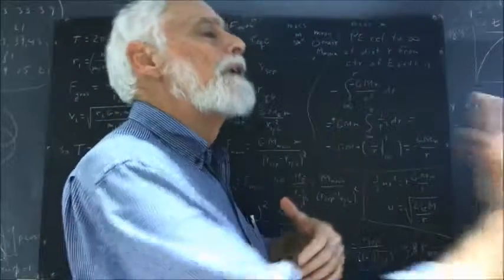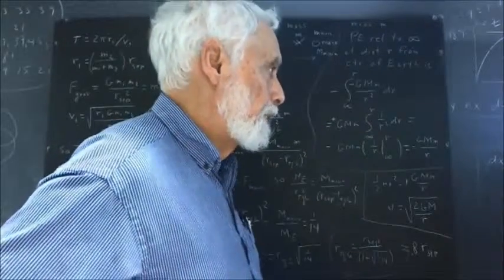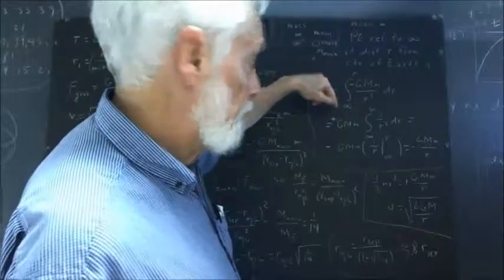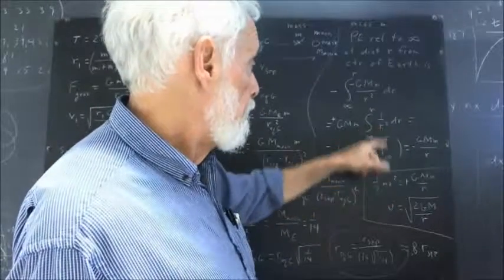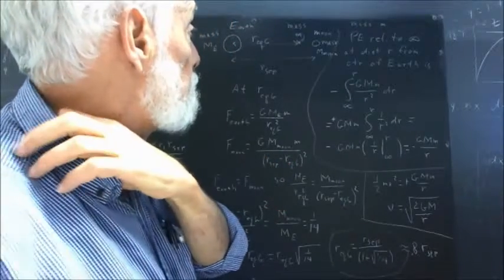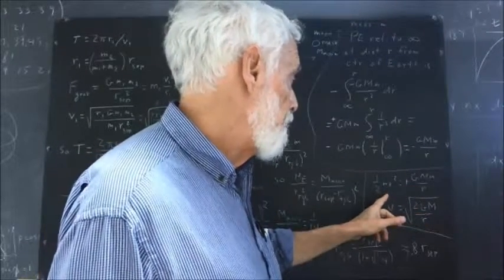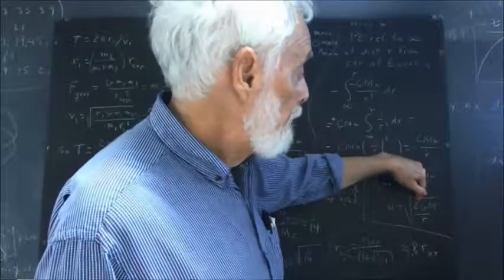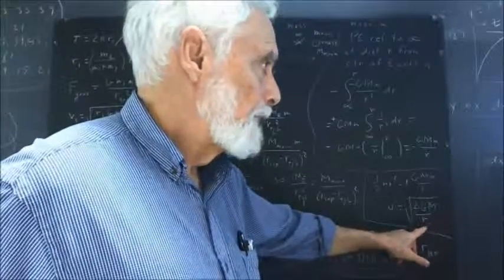231 15 136 vel of asteroid falling from rest to earth PE change from infinite separation escape ve